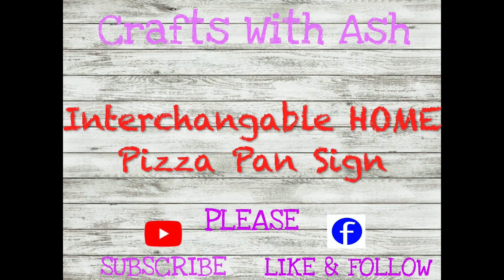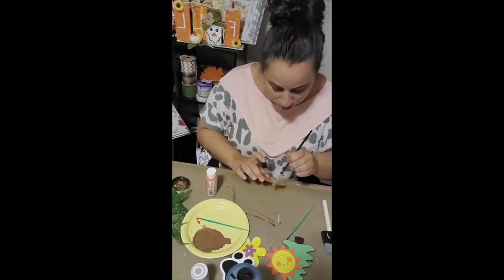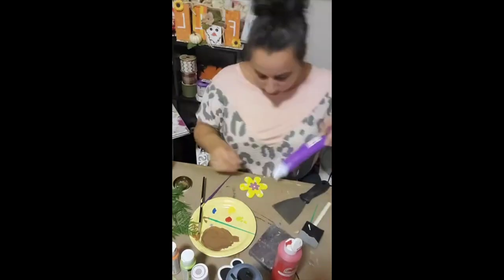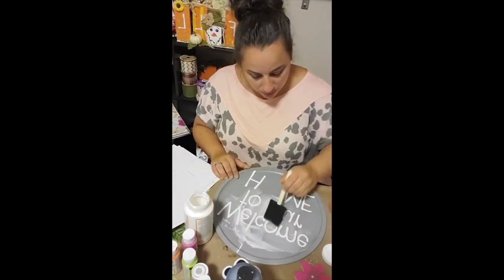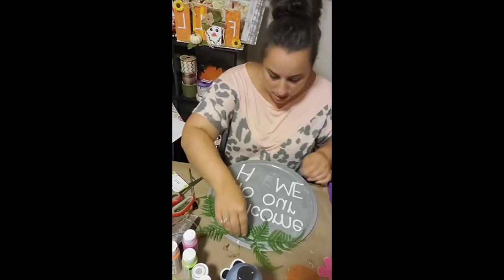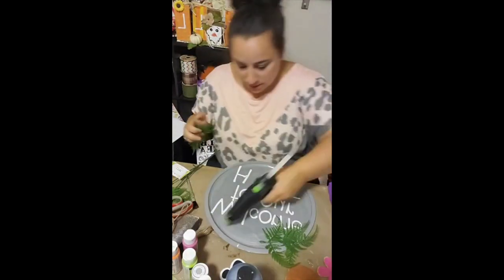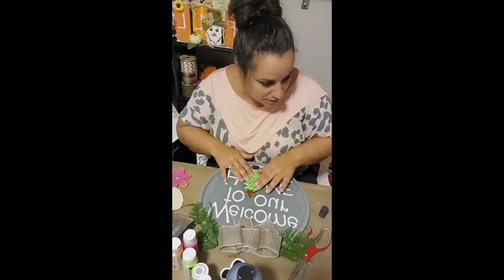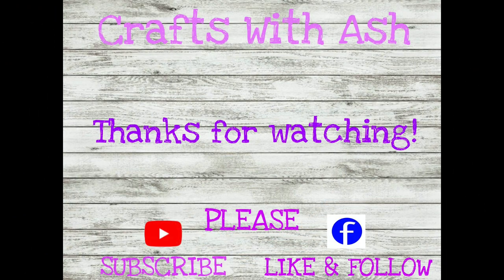Pizza Pan HOME Sign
Who doesn't love something interchangeable??? I hope you enjoy this EASY front door hanger made with a Dollar Tree PIZZA PAN!

Supplies Needed:
Apple Barrel Elephant gray paint
Pizza pan
Wooden cut outs - your choice
Mod podge
Black acrylic paint
Sticker letters or cricut
Greenery
Ribbon for bow
Nautical rope to hang
Magnets
Paint Brushes